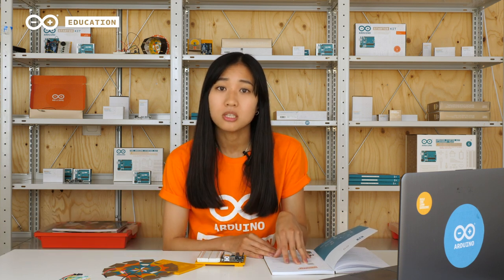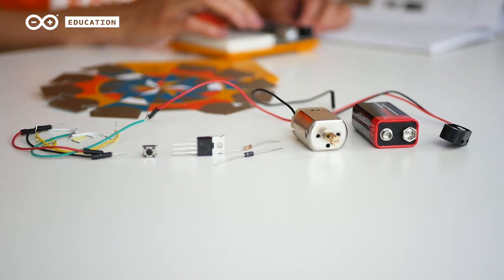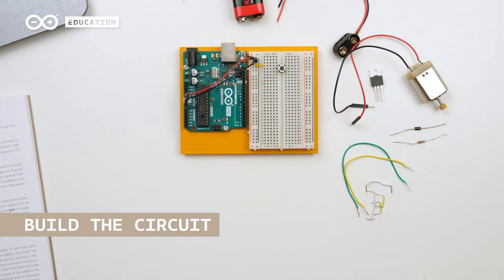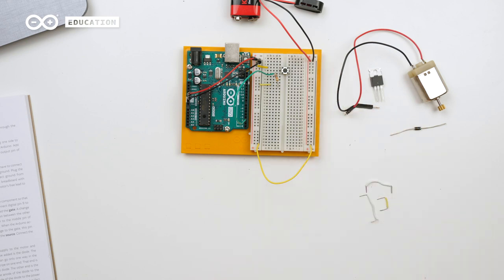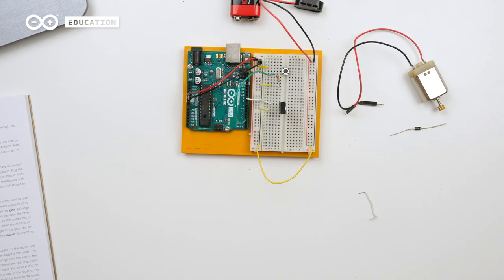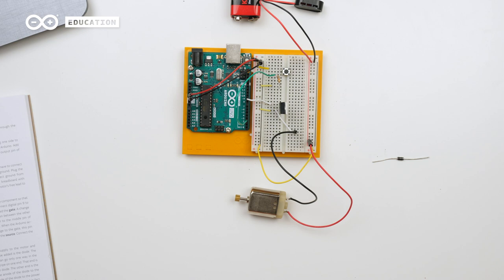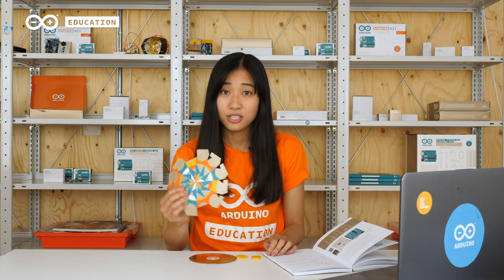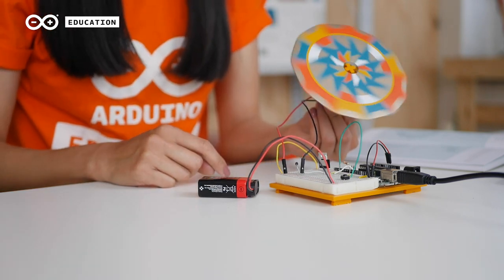09 Starter Kit: Motorized Pinwheel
Create a colorful pinwheel that spins with the power of a DC motor.